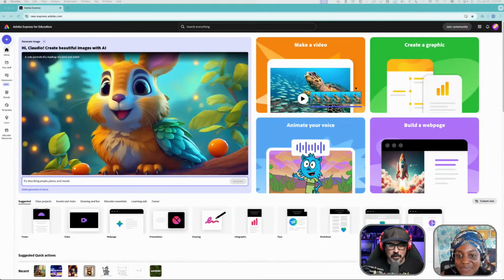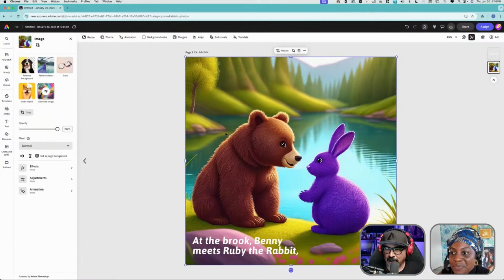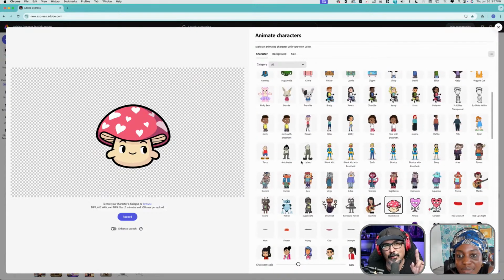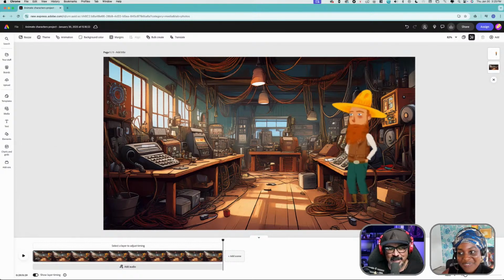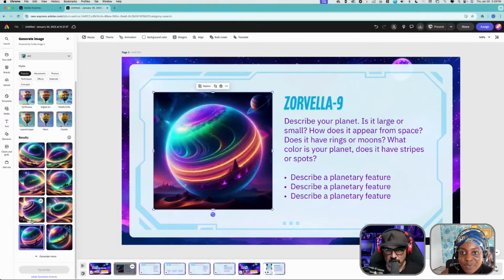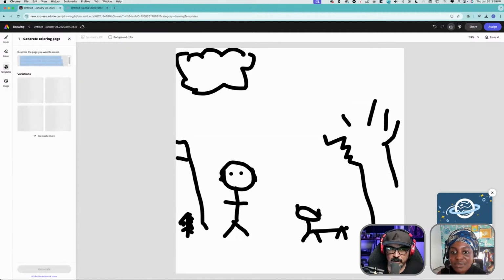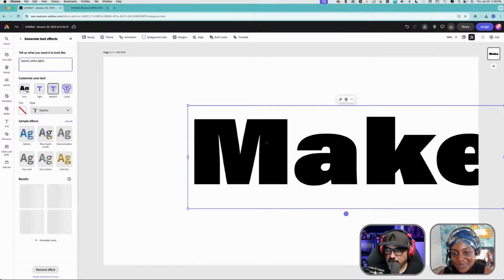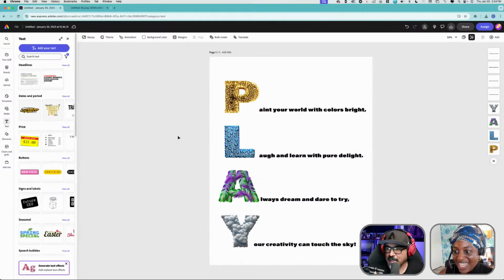Inspire creative writing with generative AI!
Here's the secret to improving creative writing! In this session, we'll demonstrate techniques to enhance descriptive writing using generative AI in Adobe Express. Perfect for educators of all levels, this session equips you with techniques to insprire budding writers and make your writing lessons more engaging. Join us and discsover how generative AI can transform creative writing into a visual experience!

Led by Adobe Education Evangelists Wezi Thindwa and Shel McConville

Shel McConville is an Adobe Education Evangelist based in Portland,

Claudio Zavala Jr. is an Adobe Education Evangelist based in Dallas-Fort Worth, TX